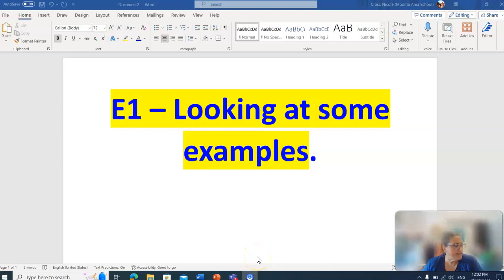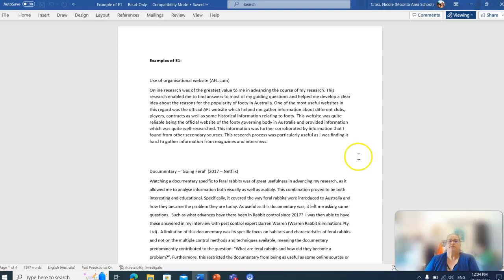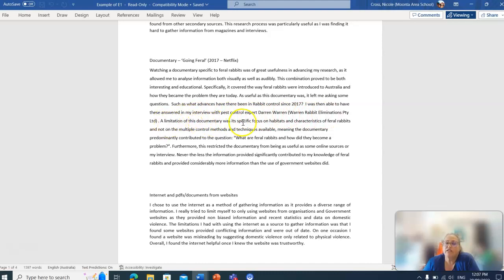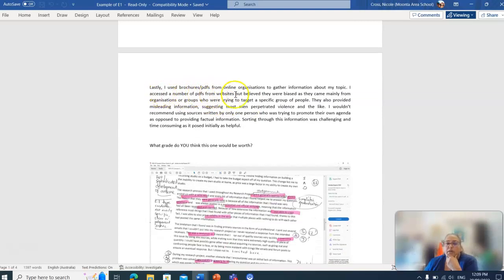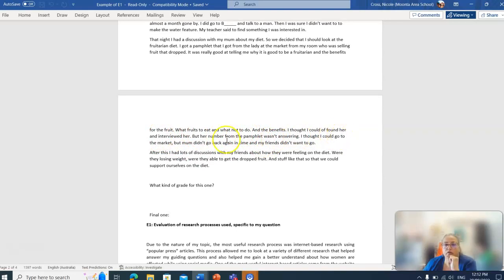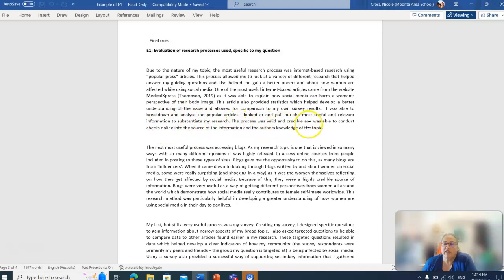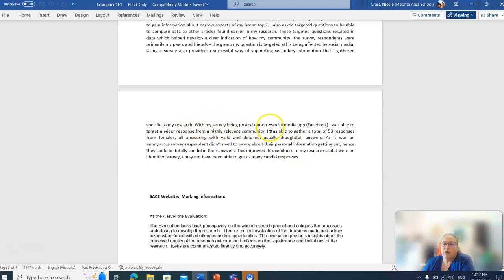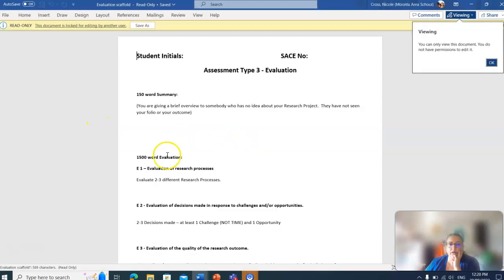E1 Looking at examples